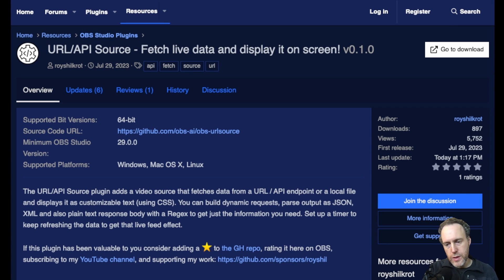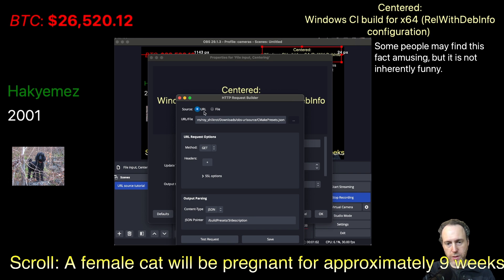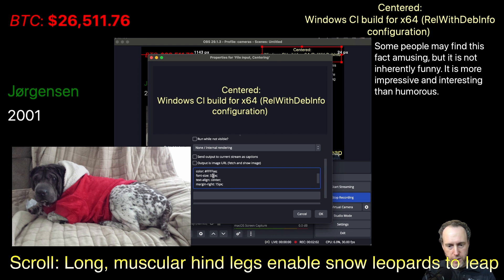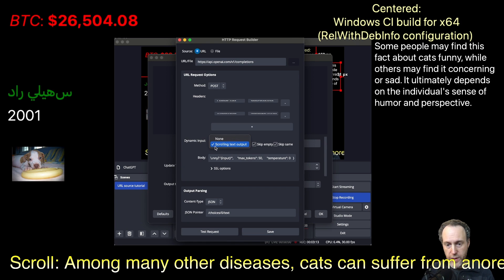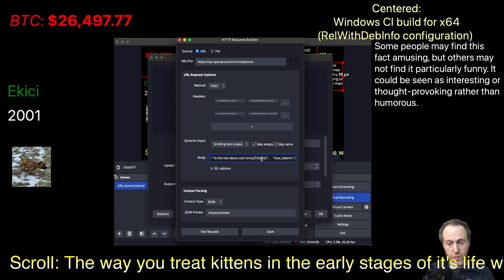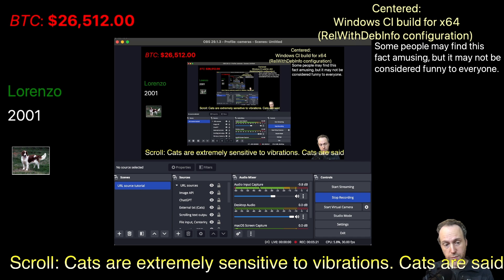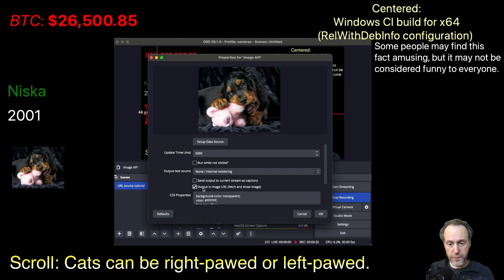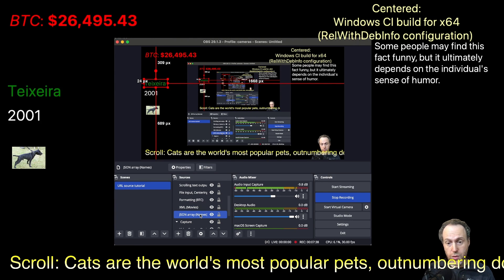URL/API Source New Features [Tutorial]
Discover the latest advanced features of URL/API obs plugin : Learn how to fetch data from files, center text, use dynamic input for POST requests, enable live caption output, fetch from image APIs, and run sources while not visible.